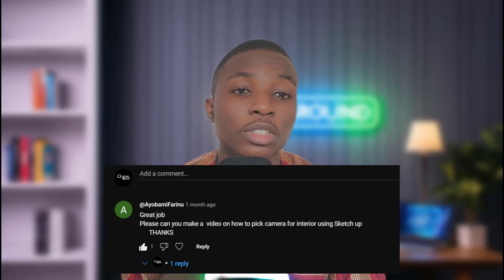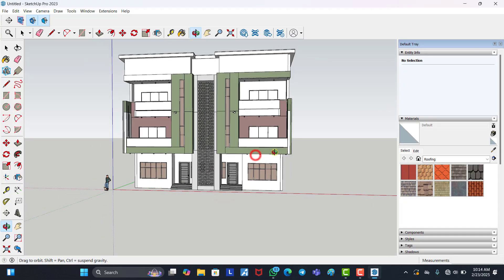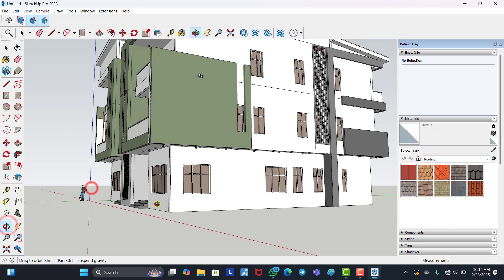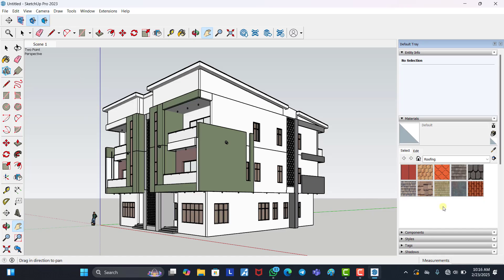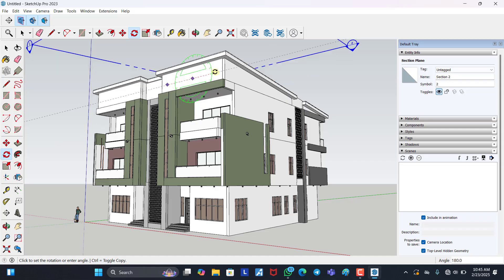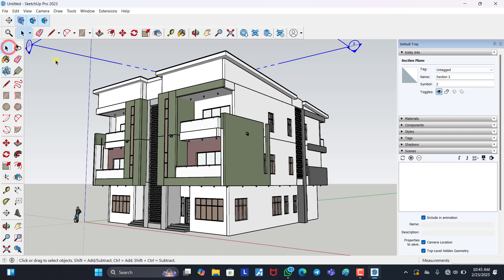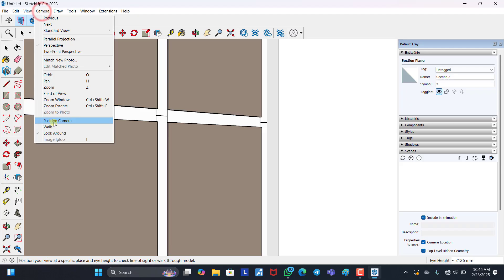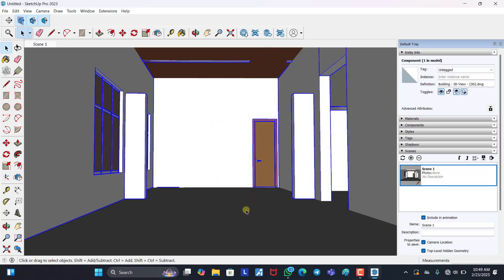How To Create Or Pick Camera Views Using Sketch Up (Exterior & Interior) | Tutorial video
In this tutorial video i will be showing you how to create and pick both interior and exterior camera views in sketch up.